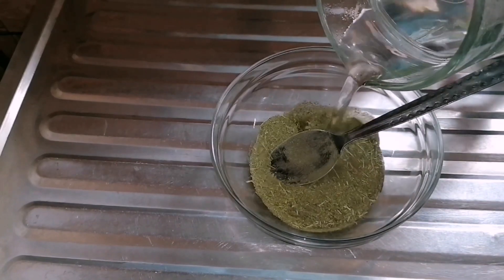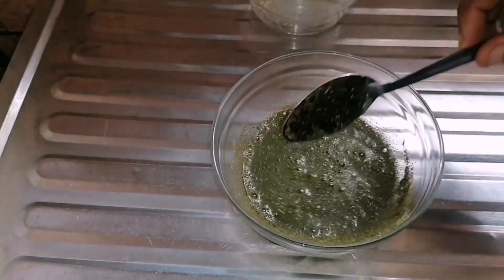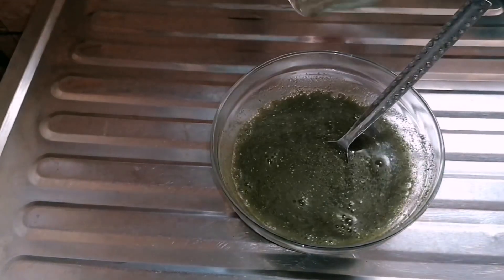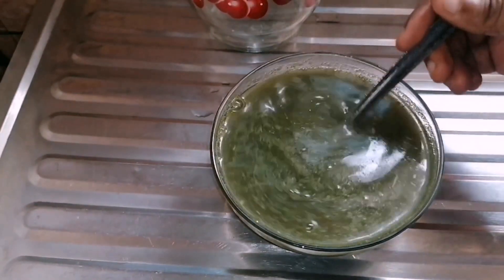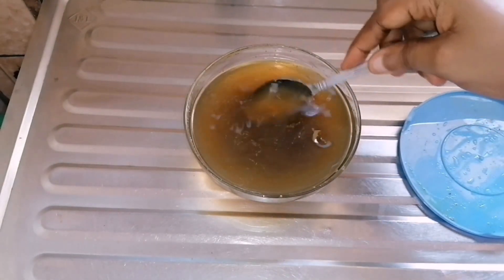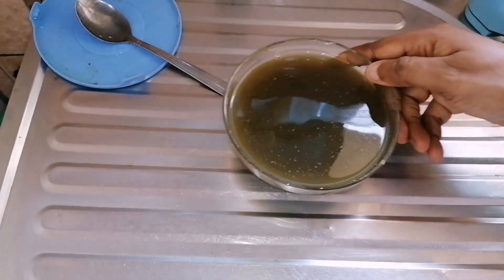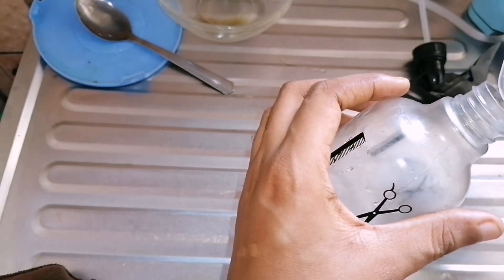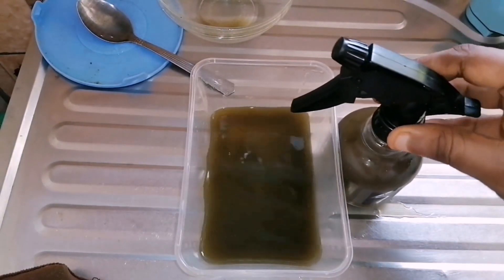DIY: Neem powder spray for hair growth, scalp infection and dandruff